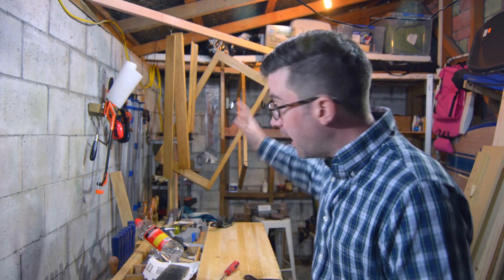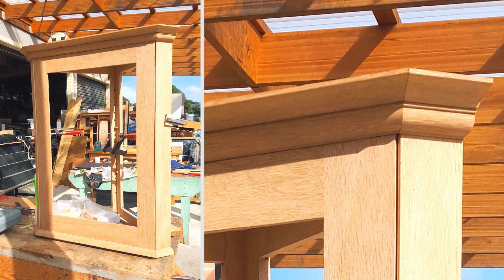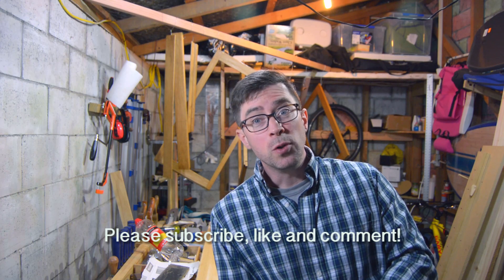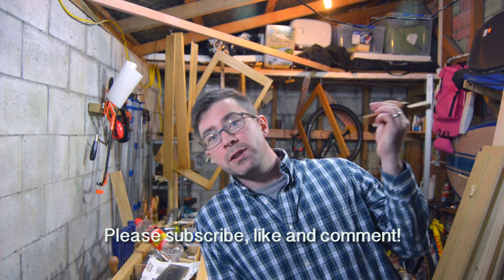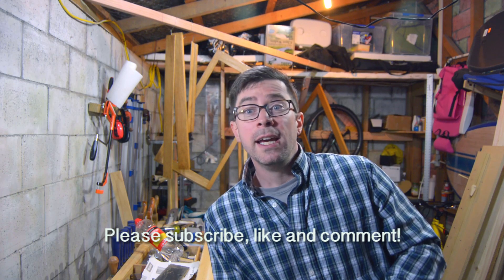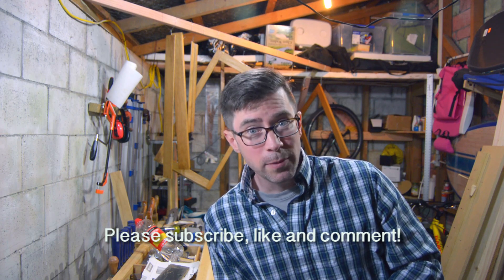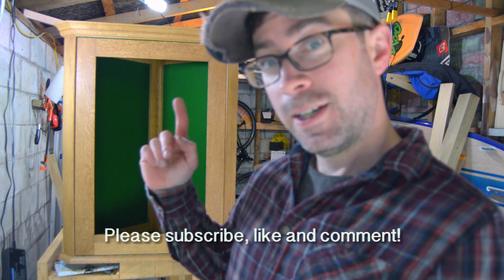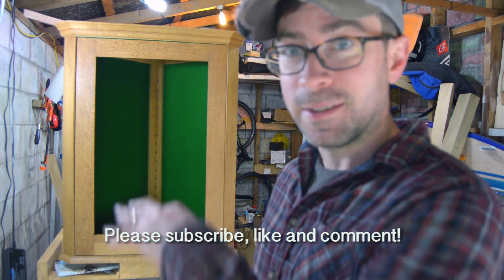Applying 7 Coats of Danish Oil | The Painfully Slow Way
I built this Corner Cabinet with a woodworking group. Now I'm applying a few coats of Danish Oil to it before a final glue up.  And I'm doing it the really really really really really slow... really really slow way.

In the end it turns out really great BUT next time I will go the 'wet on wet' way which should be done in just a few days.  AND I will just use Boiled Lineseed Oil as well.

If the joinery offends anyone... *shrug.   We had a limited amount of  wood to use and that dictated what happened in the end. I learned a new method and on top of that I moved into the 1980s!!!

In time I will make one on these on this channel based on this, will traditional joinery - so don't worry.

Clean Phil Wanted